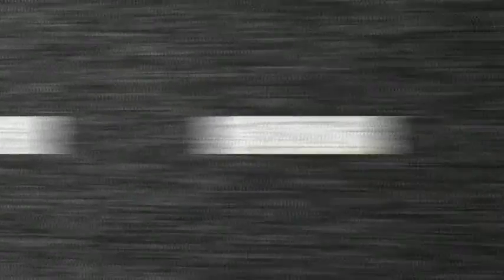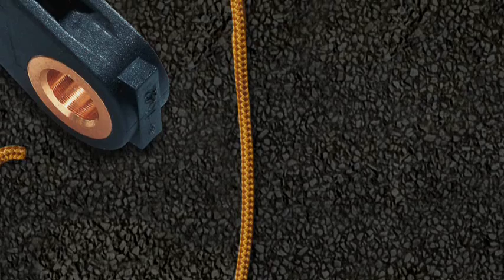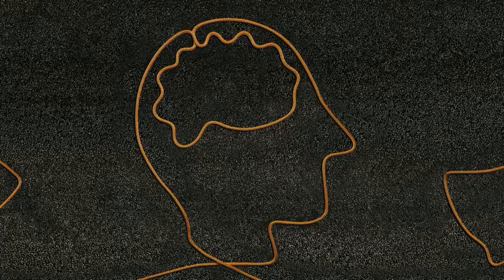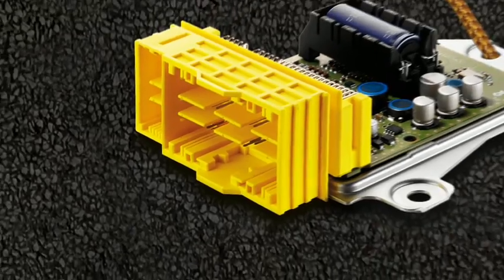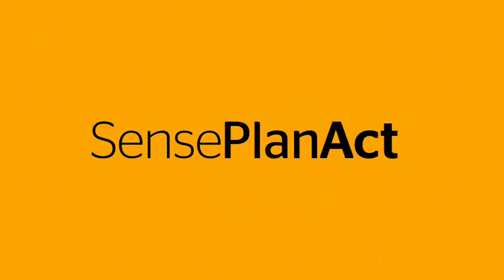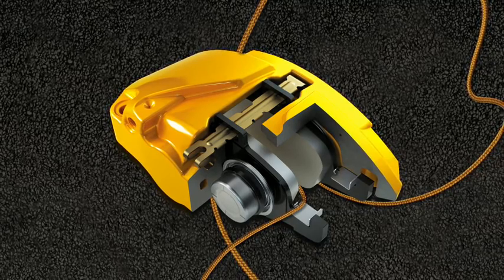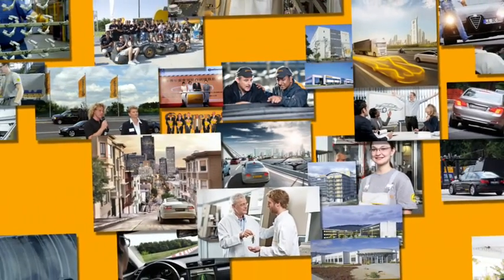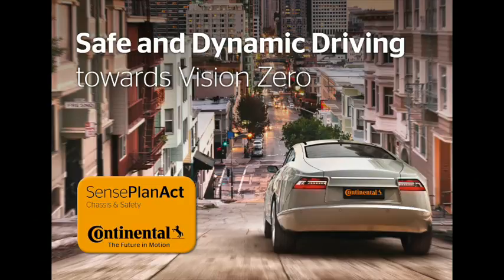SensePlanAct - Chassis & Safety Division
Intelligent controls for the mobility of today and tomorrow